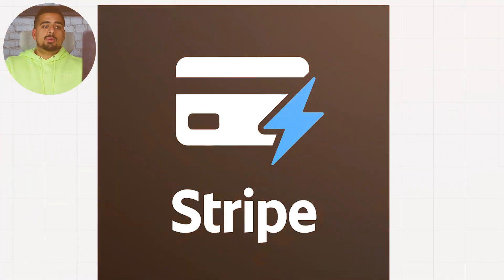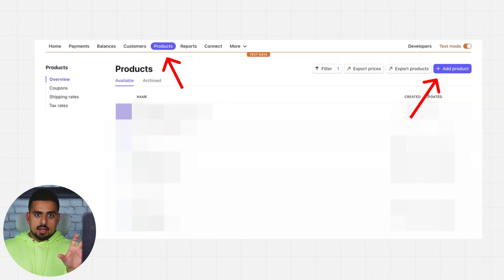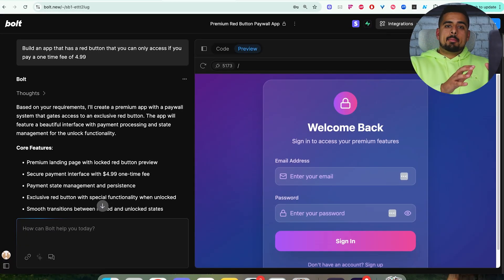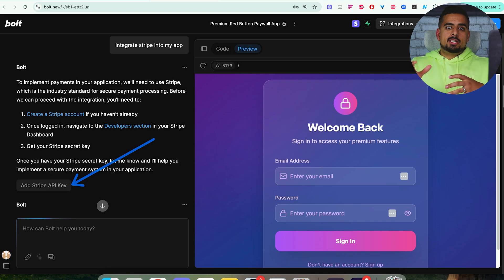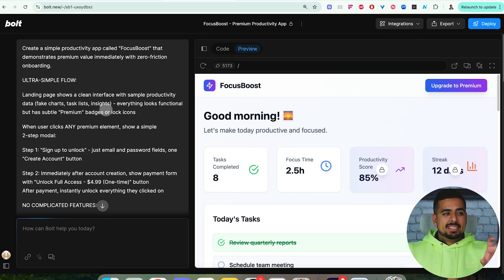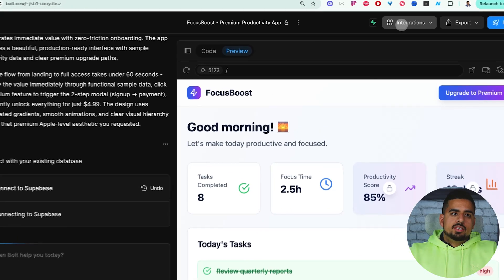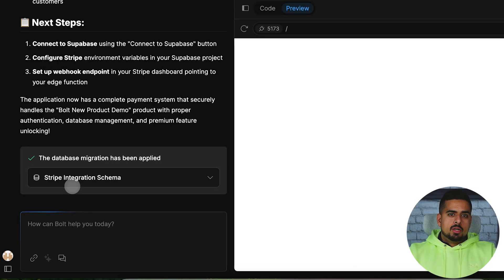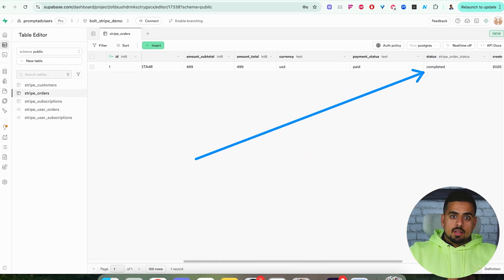Monetizing with Stripe on Bolt.new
Ready to make money with your app? In this walkthrough, we’ll show you how to connect Stripe to your Bolt.new project and start accepting payments. Whether you’re building a paid tool, subscription, or one-time product, this is the easiest way to monetize your AI app.

🎥 Video by @Mark_Kashef